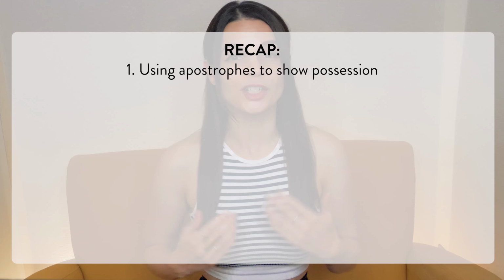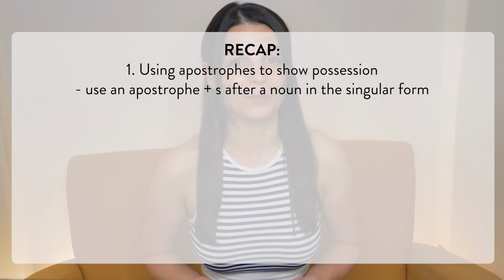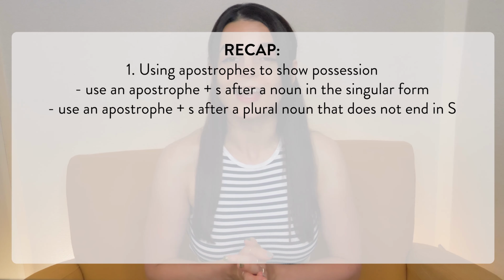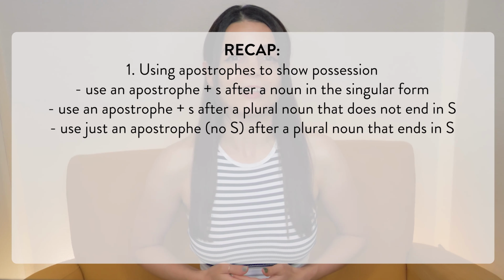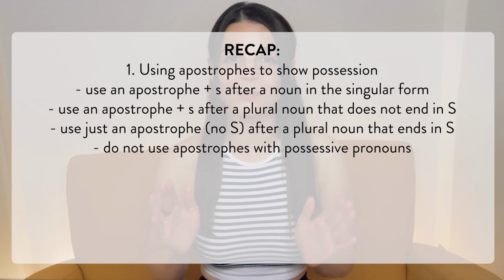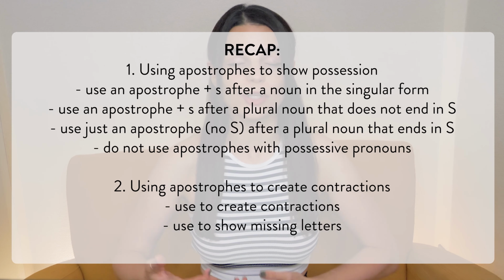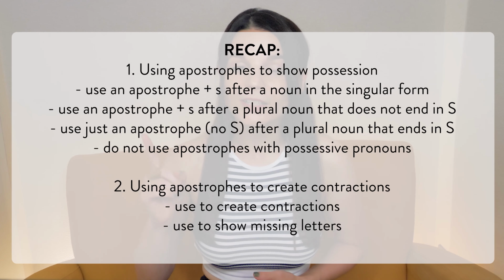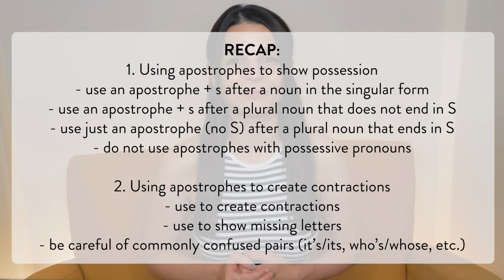How to Use Apostrophes (and Fix Your Mistakes): English Writing Tips with Alisha (Punctuation)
It's essential to know how to use the apostrophe! This punctuation mark is extremely common, but people make mistakes with it all the time. In this video, I cover 1) How to use the apostrophe to show possession, 2) How to use the apostrophe to create contractions (and indicate missing letters), and 3) when NOT to use the apostrophe. Hopefully after you watch this video you'll know everything you need to know about this punctuation mark.

I’m Alisha, and you might recognize me from language learning videos on YouTube. My background is in copy editing and translation! This channel is all about quick tips to help you improve your writing. The tips are based on my experiences as an editor (and the kinds of mistakes I see a lot).

I hope this channel helps you improve your writing a bit!

Reference Book Recommendations:
Chicago Manual of Style (Amazon Japan)
Chicago Manual of Style (Amazon USA, International)
The Copywriter's Handbook (Amazon Japan)
The Copywriter's Handbook (Amazon USA, International)
McGraw-Hill Education Handbook of English Grammar & Usage (Amazon Japan)
McGraw-Hill Education Handbook of English Grammar & Usage (Amazon USA, International)